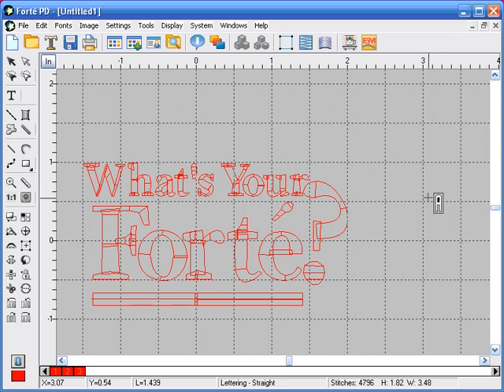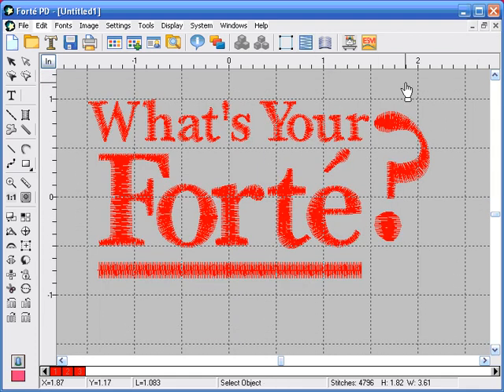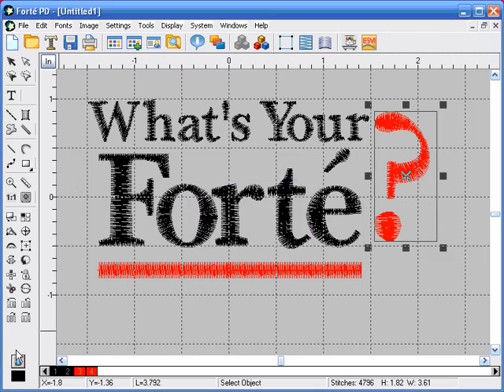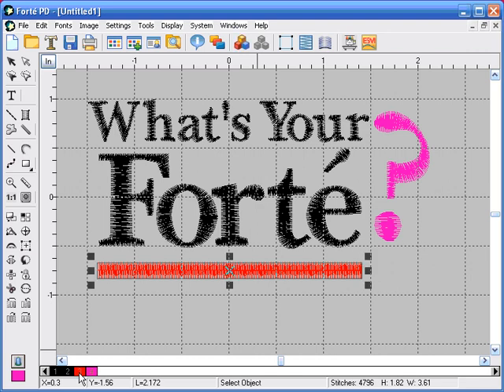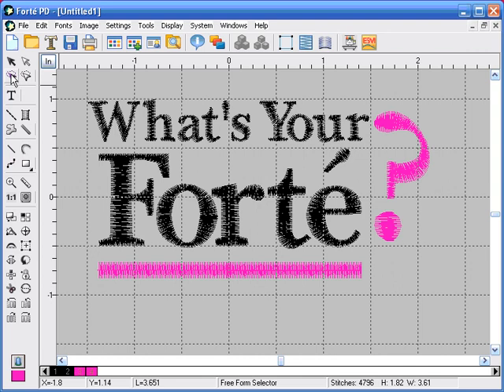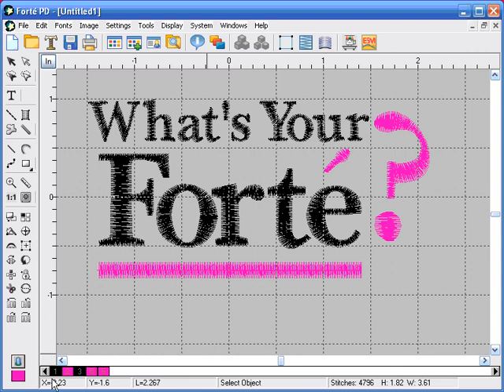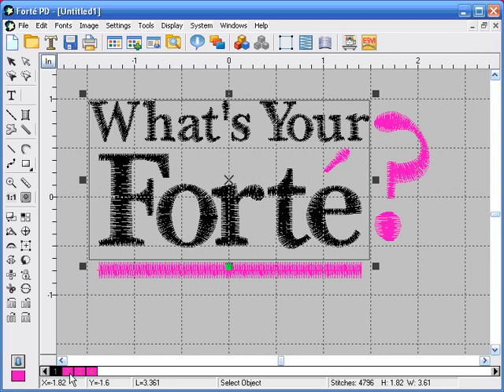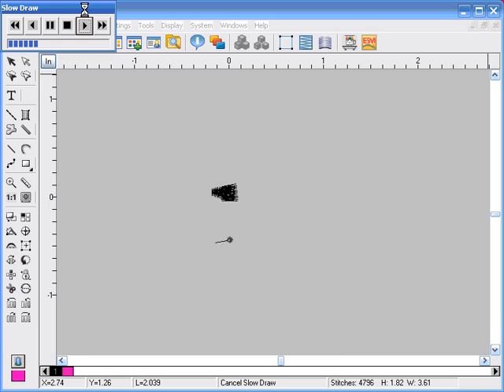Digitizing for Caps 3 in Forte Digitizing Software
Learn how to use embroidery digitizing Software

Learn this and how to repair, maintain and operation your commercial embroidery machine